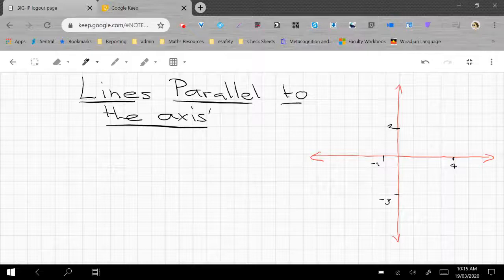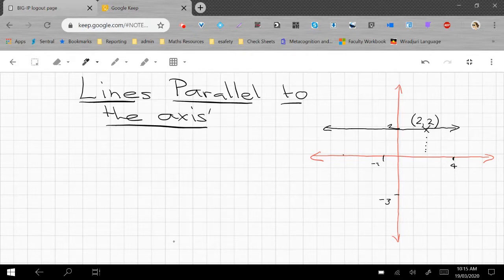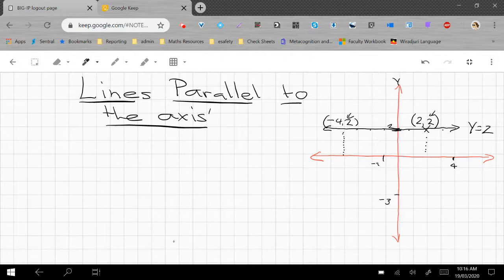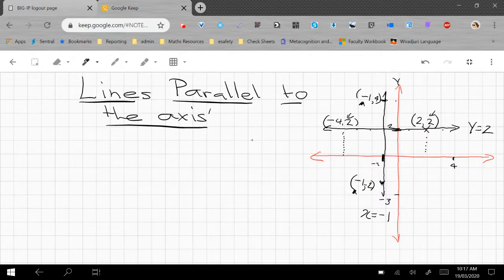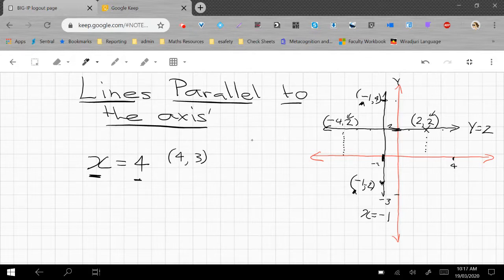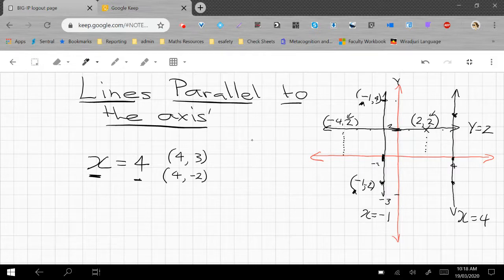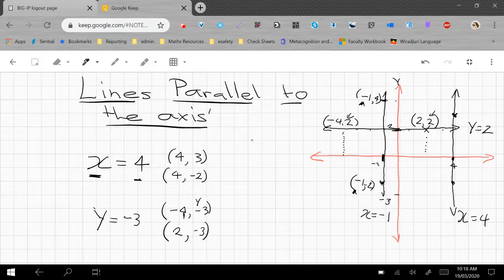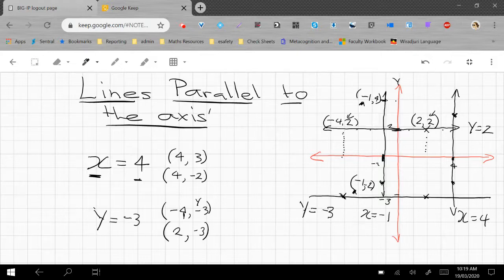Lines Parallel to the axis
How to graph lines that are parallel to the axis